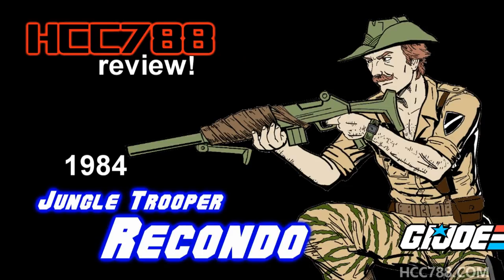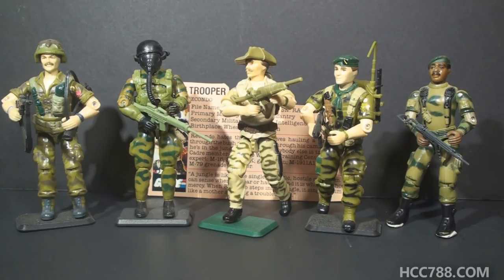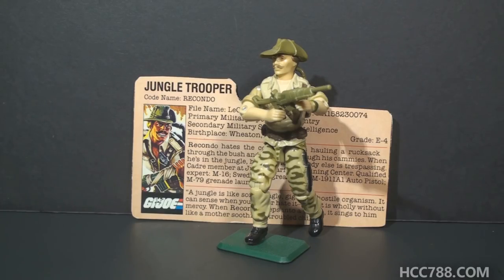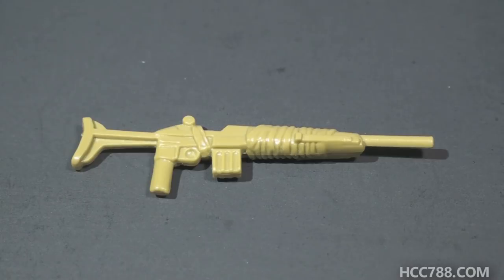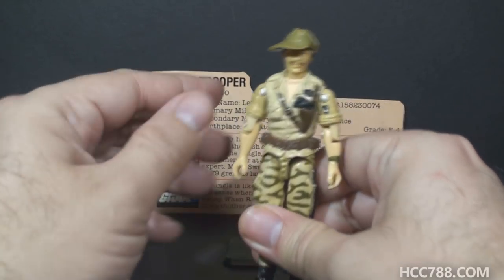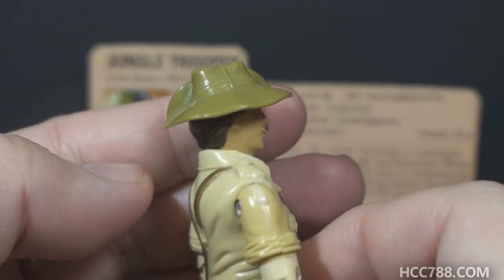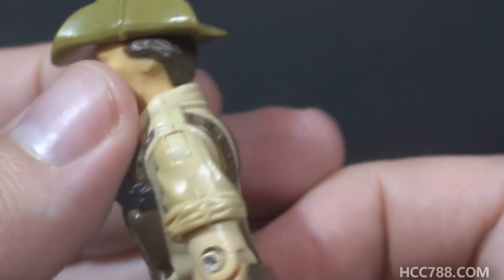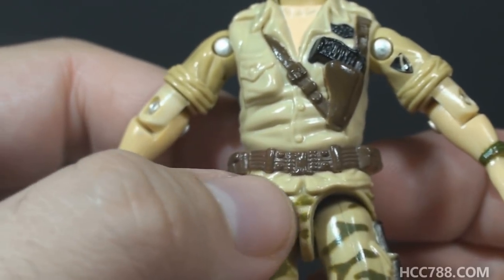HCC788 - 1984 RECONDO - Jungle Trooper - Vintage G.I. Joe toy review!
Visit HCC788.com!

By ProfessorX. - Own work. Uploaded by ProfessorX, Public Domain,

G.I. Joe: A Real American Hero cartoon series
Jungle Trap

G.I. Joe: A Real American Hero by Marvel Comics

Welcome to the Jungle, Guns n' Roses